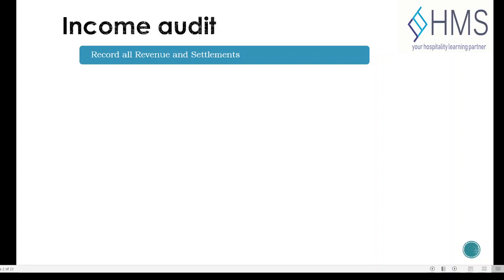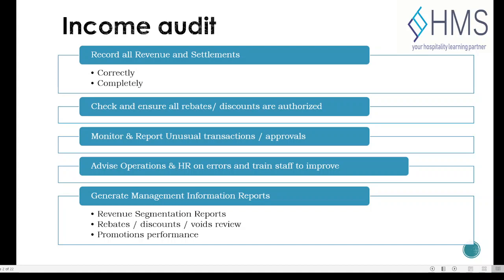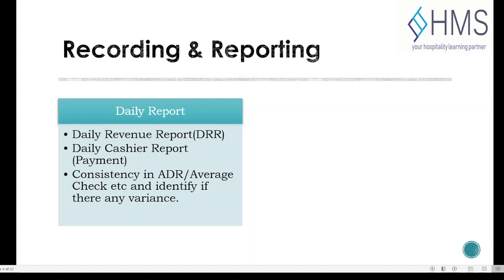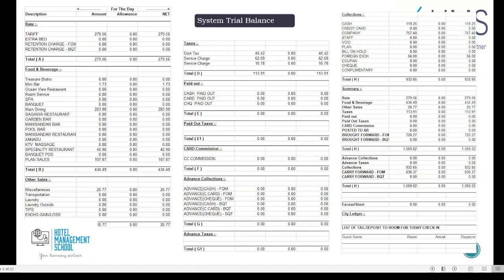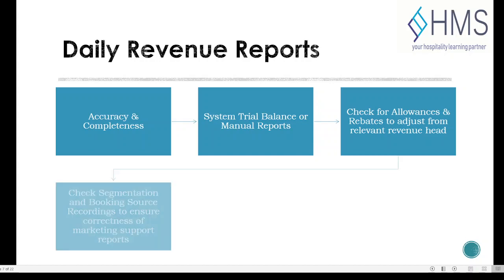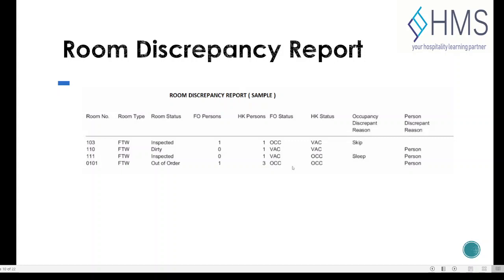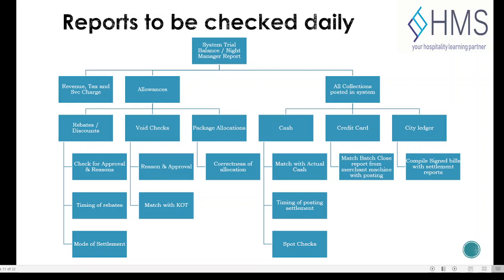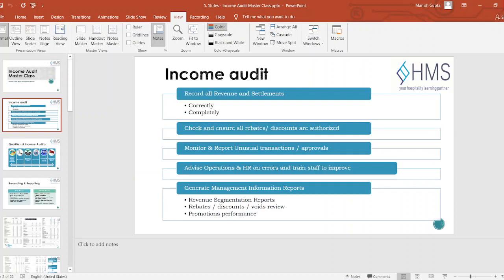Income Audit Class Trim